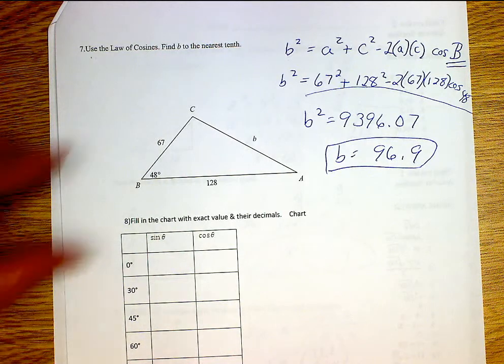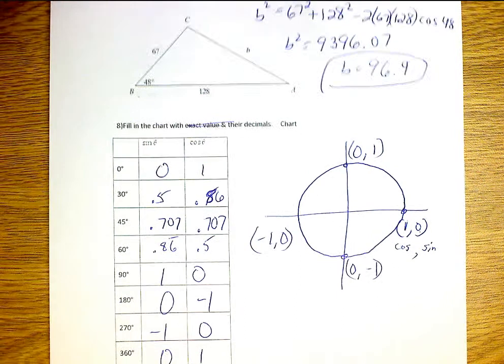Final exam review 2